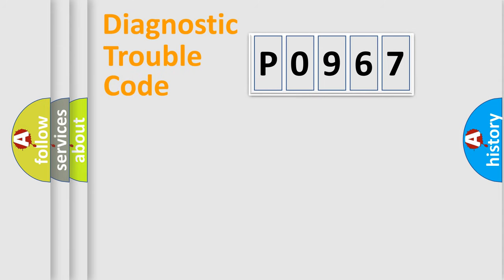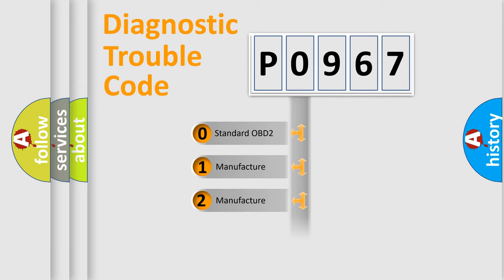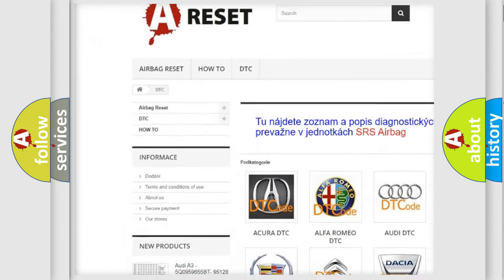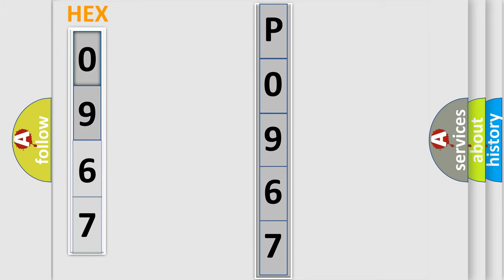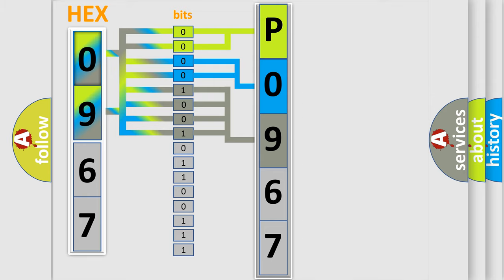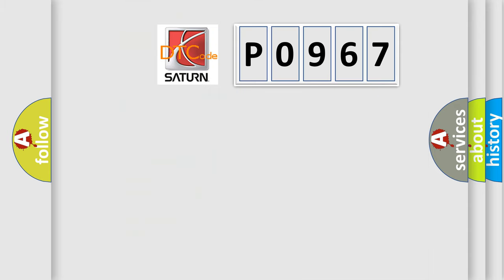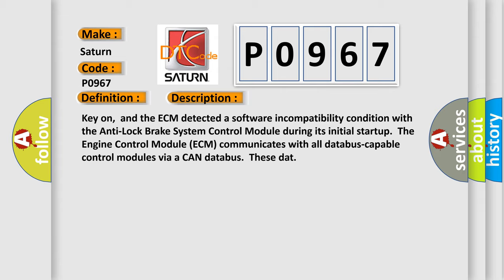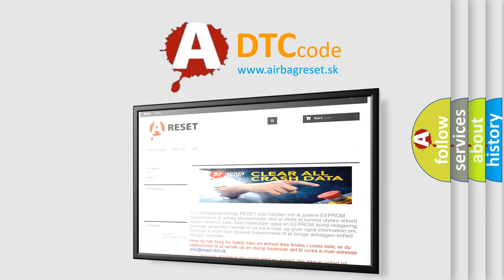DTC Saturn P0967 Short Explanation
Contents:
0:21 Basic DTC analysis according to OBD2 protocol standard.
1:48 Insight into programming
2:58 A diagnostically understandable description of the Diagnostic Trouble Code
3:05 Basic error definition

Make:
Saturn
Code:
P0967
Definition:
Software Incompatibility with Anti-Lock Brake System Control Module
Description:
Key on,and the ECM detected a software incompatibility condition with the Anti-Lock Brake System Control Module during its initial startup.The Engine Control Module (ECM) communicates with all databus-capable control modules via a CAN databus.These dat
Cause:
ECM has failedTerminal resistance for CAN-bus are faultyCan data bus wires have short circuited to each otherThe AB S control module has failed